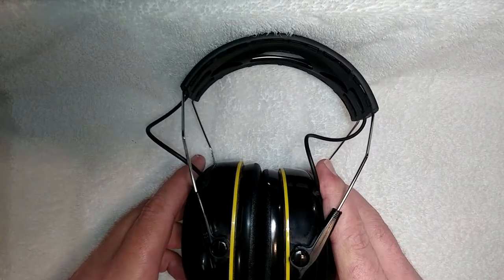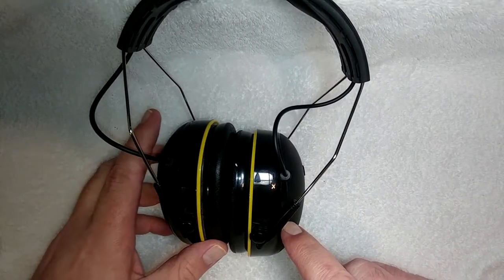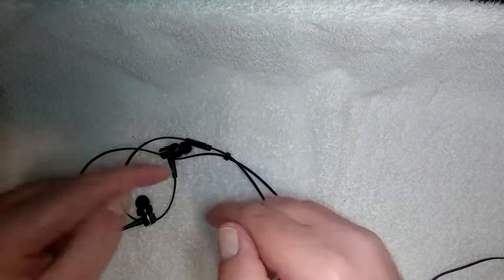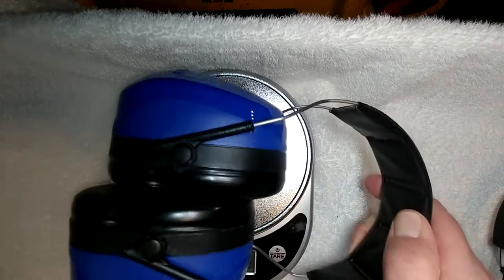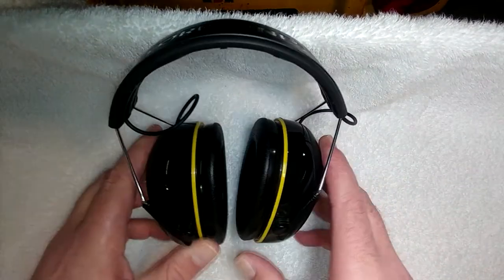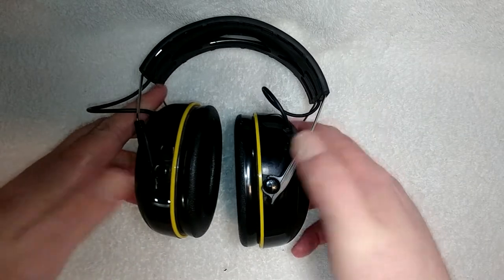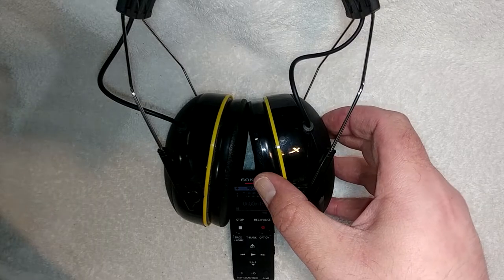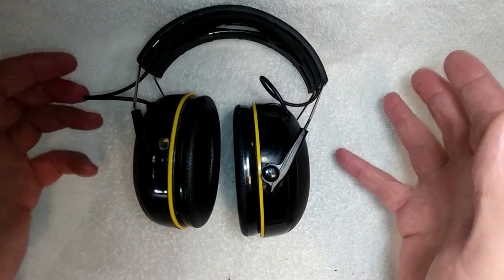3M Worktunes BlueTooth Connect Headphones: Max's Tool Reviews!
In today's episode of Max's Tool Reviews, we take a fairly deep dive on the things I like, and those which I do not, about my 3M Worktunes Connect Bluetooth hearing protection headphones. In a fairly rare event, these ended up with a neutral score.

3M WorkTune Connect BlueTooth Headphones
Peltor Ultimate 10 Hearing Protection Muffs
3M Regular old yellow ear plugs